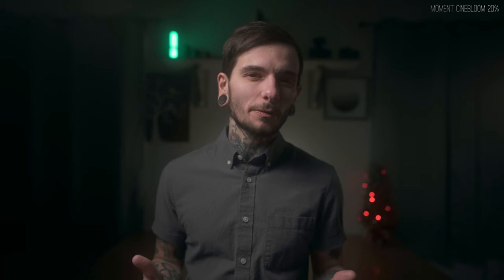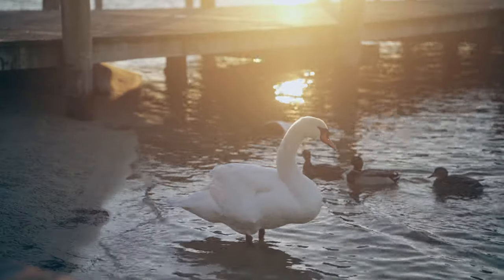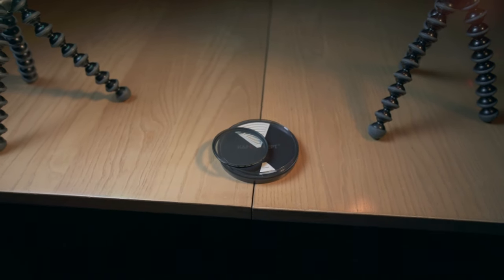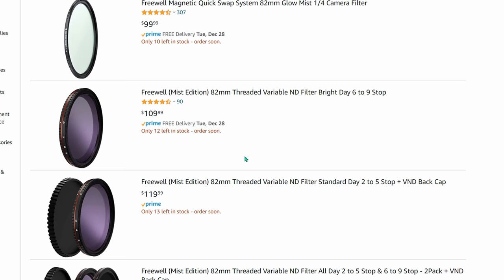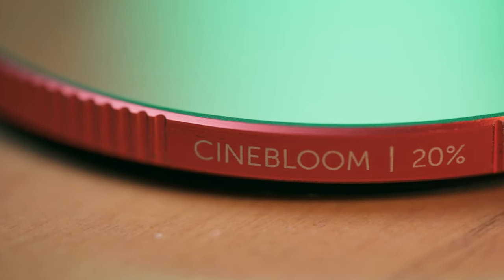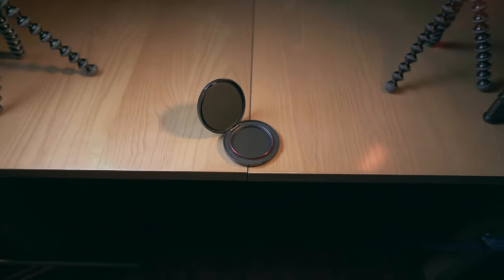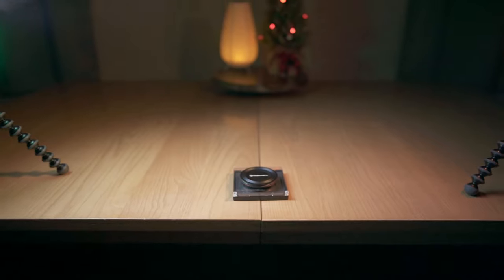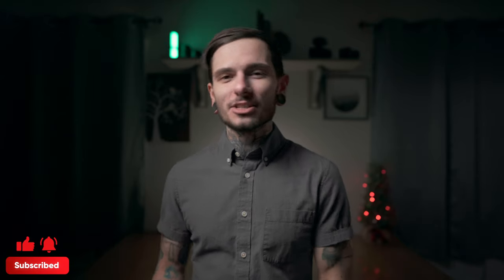Why you NEED a mist filter | Moment, Tiffen, K&F, Freewell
Today we have a head to head review of 4 different diffusion filters and man am I surprised at the results. They're all decent in their own way... except one. Join me on an adventure through the mist

If you're interested in collaboration or the music I write check out my Bandcamp

MY SETUP

Sigma 30mm
Sigma 56mm
Battery Grip for A7iii
Pixel M80 Camera Mic
Newer 67mm ND/CPL Filter
Zecti Camera Backpack
Mactrem Carlsbad mini Tripod
Weeylite RGB Light
Marantz Mic
Falcon Eyes RGB Light

0:00 - Intro
0:57 - Diffusion?
2:19 - Which Filters
2:48 - Cases
4:37 - Prices
5:26 - Comparison
5:53 - Names
6:40 - Cinebloom
7:25 - Freewell VND
8:29 - Tiffen
9:05 - K&F Concept
9:36 - Outro

Things I'm interested in: Keyboards, Cameras, Lenses, Computers, Collaboration, Mechanical Keyboards, Gaming peripherals, Drones, Photographers, Photography, Science, Microphones, Headphones, Music making, Music mixing, Editing, Software, Video making, Video Editing, Davinchi Resolve, FL Studio, Photoshop, Lightroom, Adobe is garbage, Adobe can kick rocks, Sigma, Sony, Sony Alpha, Canon, Nikon, Fujifilm, Kodak, Singing, Songwriting, Anthony Green, Bring me the horizon, Circa Survive, Underoath, Coheed and Cambria, Thrice, Chon, Dance Gavin Dance, Periphery, Saosin, Grindcore, Metalcore, Deathcore, Skateboarding, Joji, Rap, Metal, Punk, Hip Hop, Lofi, Oldschool, Animation, Epidemic Sound, Essentialism, Minimalism, Peter McKinnon, MKBHD, The Art Of Photography, BadSeed Tech, Gerald Undone, Jared Polin, Terry Warfield, Film Making, Cinema, Cinematography, Quentin Tarantino, Danny Boyle, Ridley Scott, Stanley Kubrick, Jordan Peele, Spike Lee, and pretty much anything that has to do with anything.